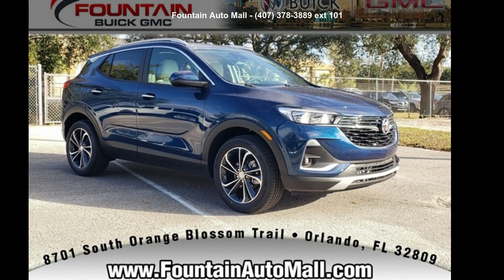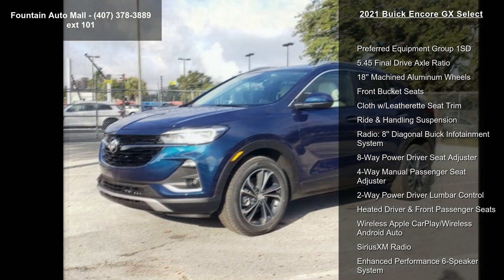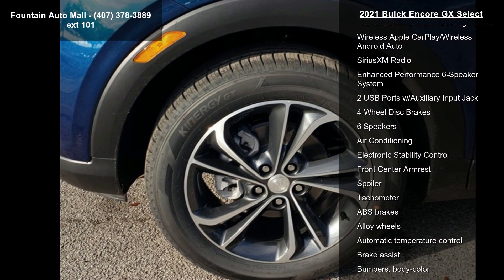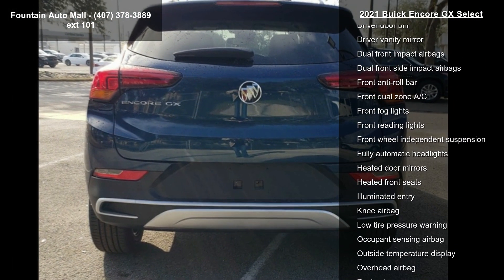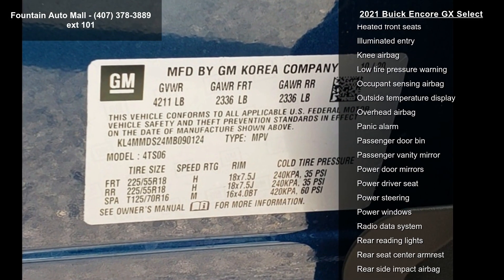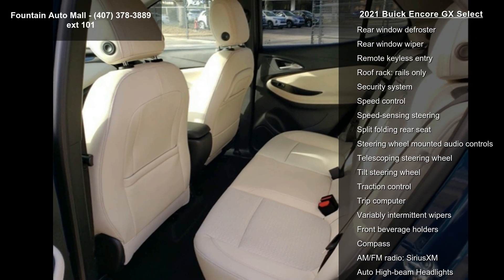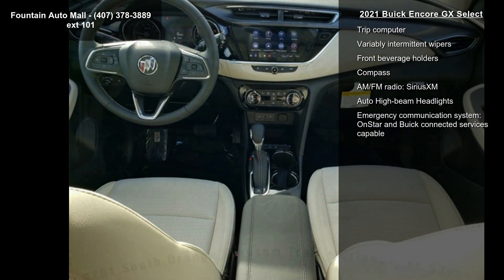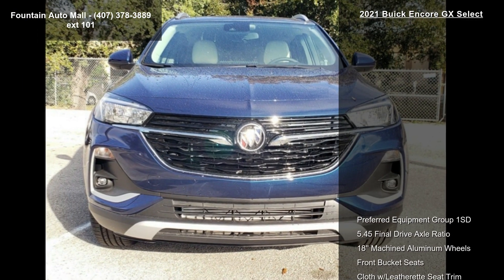2021 Buick Encore GX Select - Fountain Auto Mall - Orland...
Deep Azure Metallic 2021 Buick Encore GX Select Select ECOTEC 1.2L Turbo Preferred Equipment Group 1SD, 18" Machined Aluminum Wheels, 2 USB Ports w/Auxiliary Input Jack, 2-Way Power Driver Lumbar Control, 4-Way Manual Passenger Seat Adjuster, 4-Wheel Disc Brakes, 5.45 Final Drive Axle Ratio, 6 Speakers, 8-Way Power Driver Seat Adjuster, ABS brakes, Air Conditioning, Alloy wheels, AM/FM radio: SiriusXM, Auto High-beam Headlights, Automatic temperature control, Brake assist, Bumpers: body-color, Cloth w/Leatherette Seat Trim, Compass, Delay-off headlights, Driver door bin, Driver vanity mirror, Dual front impact airbags, Dual front side impact airbags, Electronic Stability Control, Emergency communication system: OnStar and Buick connected services capable, Enhanced Performance 6-Speaker System, Front anti-roll bar, Front Bucke... read more